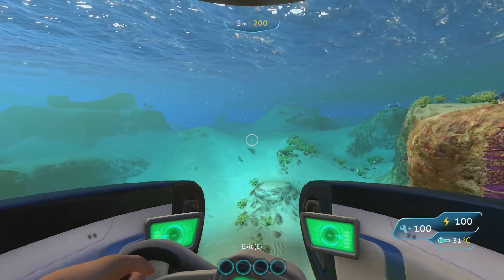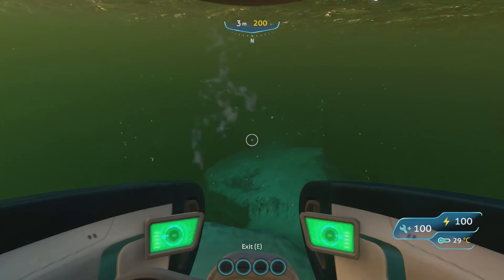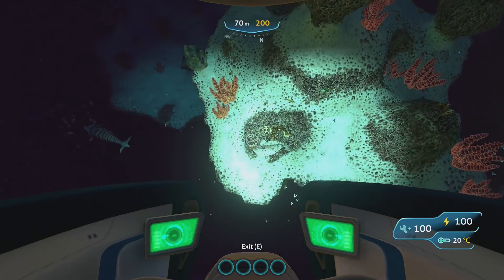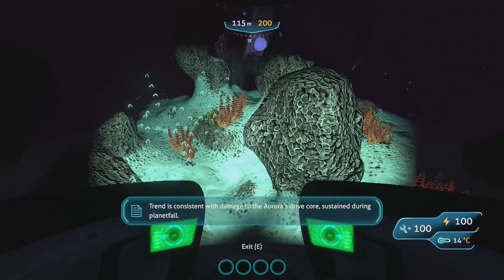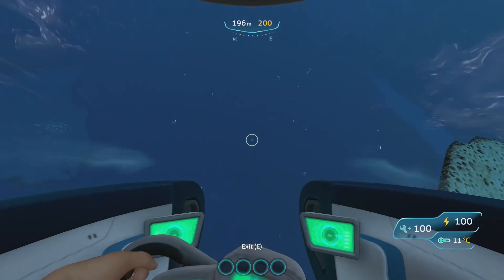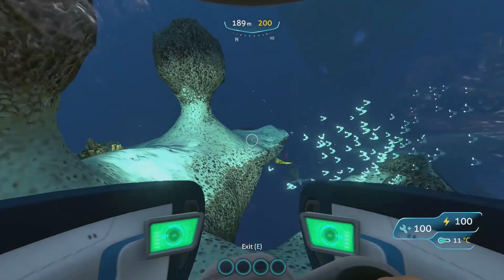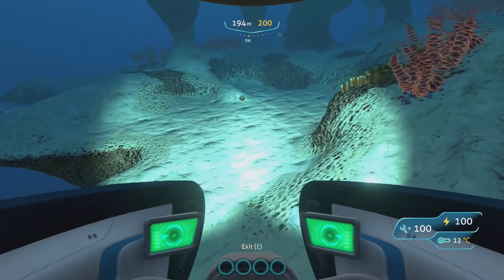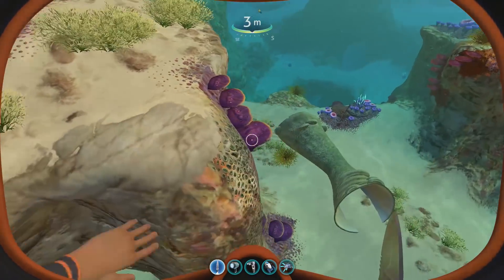How To Find Diamonds In Subnautica! | 2018! | Full Release!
Hey guys! Hopefully this video helped you!
This is the most up to date tutorial around yet!

Phlex - Take Me Home Tonight (feat. Caitlin Gare)